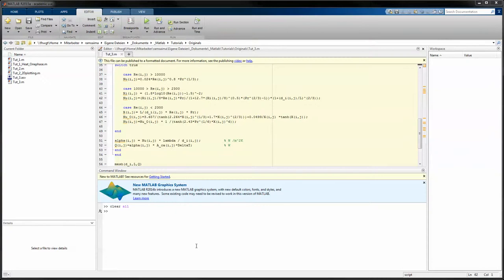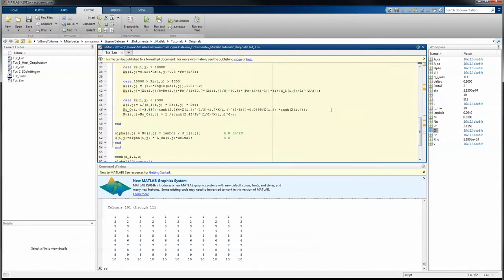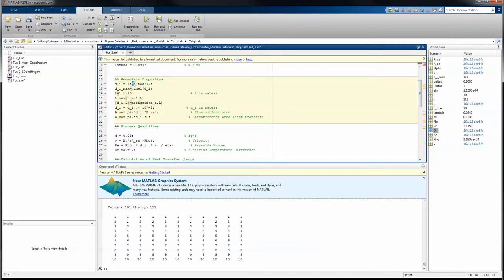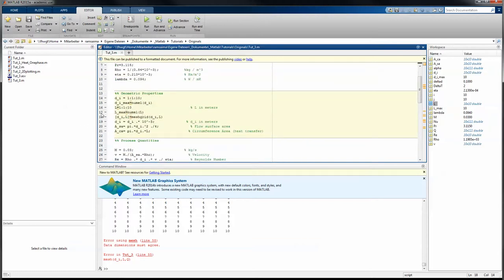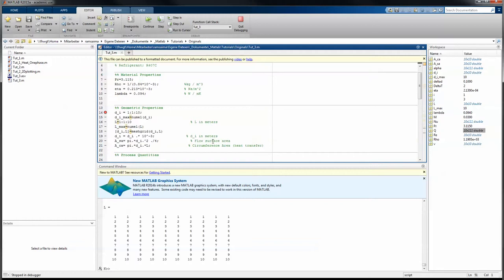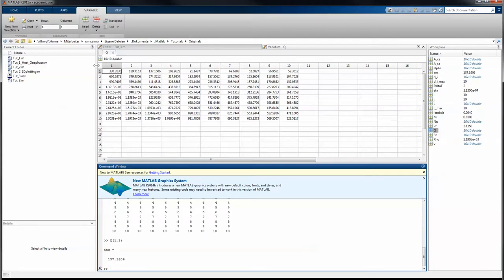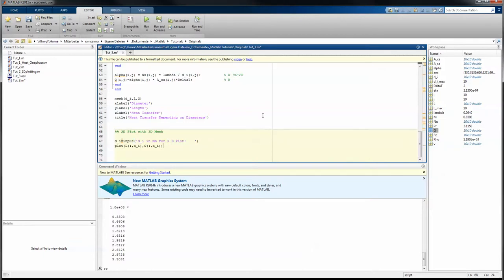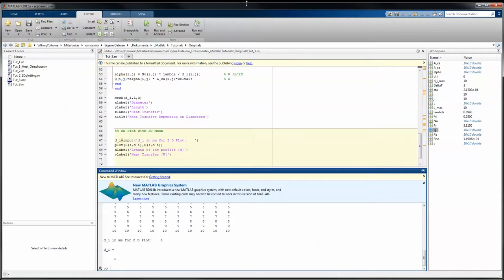Matlab Tutorial 4 - 2D Plot from 3D Mesh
Addon to the 3D mesh functionality in Matlab.